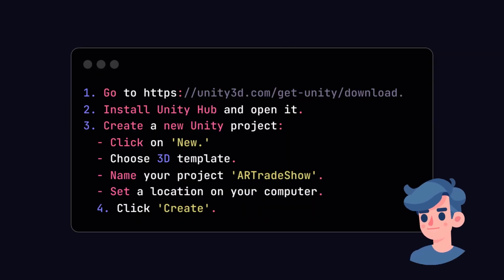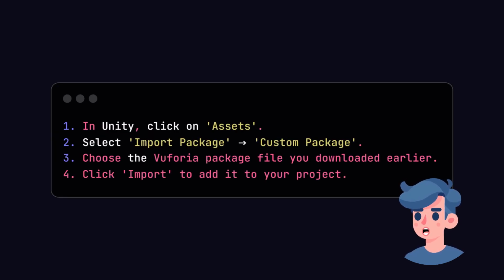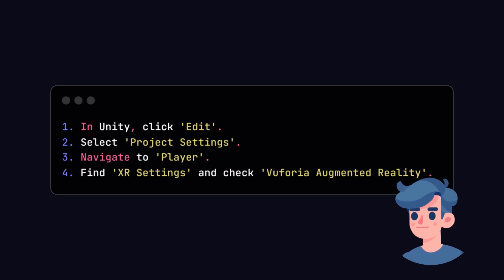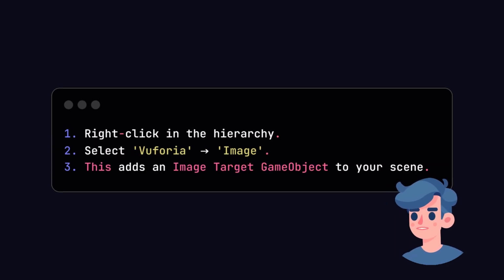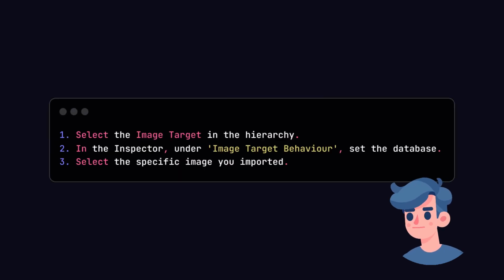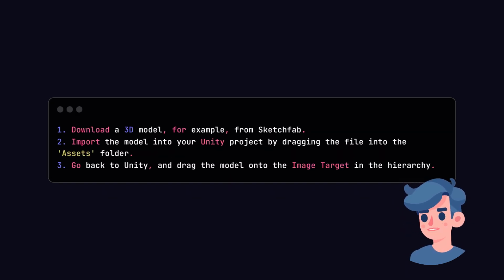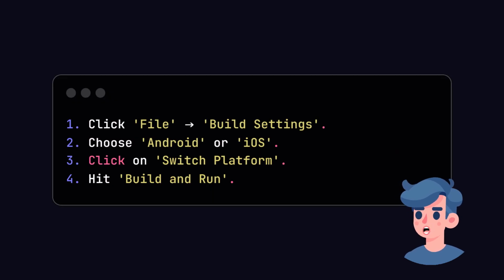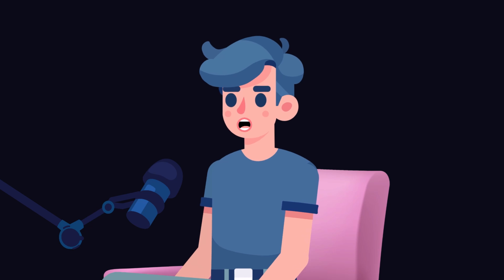Revolutionizing Trade Shows: Unleashing Augmented Reality